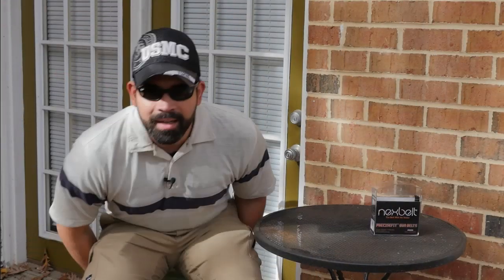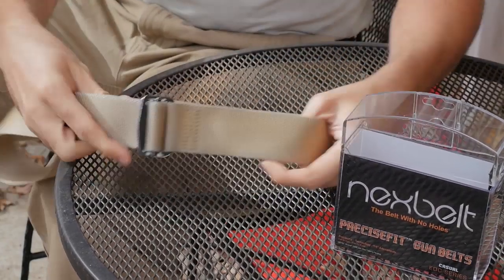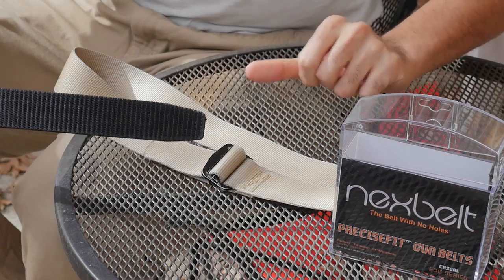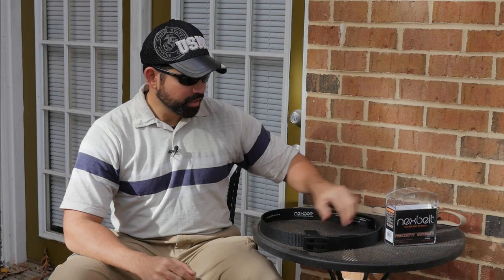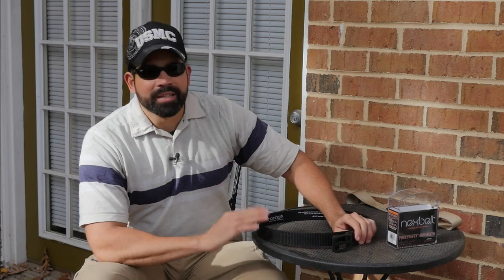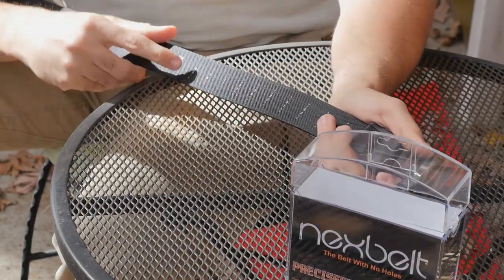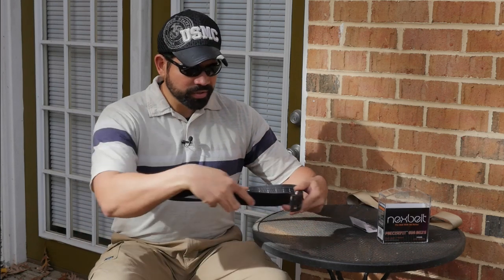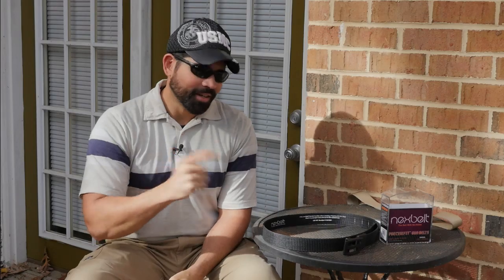Best Tactical Belt For EDC Or Casual Use - NexBelt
NexBelt is the best Tactical Belt For EDC Or Casual Use.

These strong gun belts are one of the best survival gear items you will have. This EDC Gun belt is amazing, not just for it's high quality and strong material, but because it's a belt with no holes. That means that this belt will give you a perfect fit every time. I use it with my Sig P226 gun for EDC. It doesn't matter what style of nexbelt belt you buy or what you wear it with. It will fit you just right no matter what.

The belt buckle looks and feels amazing and the locking mechanism  ensures that nothing that you carry will wear down this edc belt. Making this a great CCW belt for appendix carry. These no holes belts for men are also made for woman and come in many different styles and colors to match your dressing style. This belts are great for any occasion like being out in the woods or a cocktail party. It's made from a very strong nylon which is also reinforced from within to make the best nylon belt.

In this video I also show the coffee with vitamins that I drink. This is the coffee I chose to drink because they add Vitamins B1, B5, B6, B9, B12, D3 and Antioxidants. Which means that every morning I am nurturing my body with essential daily vitamins which help my body turn food into energy and heal itself. This vitamin coffee cups fit in the Keurig coffee maker. On top of those vitamins they also add Matcha and Moringa to their Green Tea.

Protect Your Identity: "Flipside Wallet: Best RFID Wallet For Identity Protection And EDC Carry"